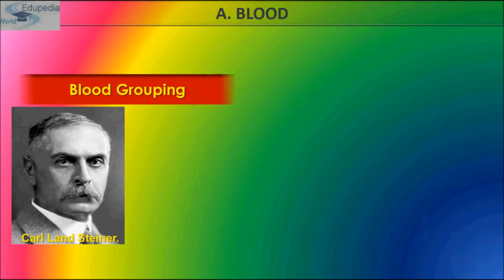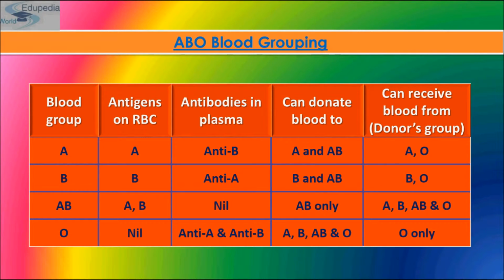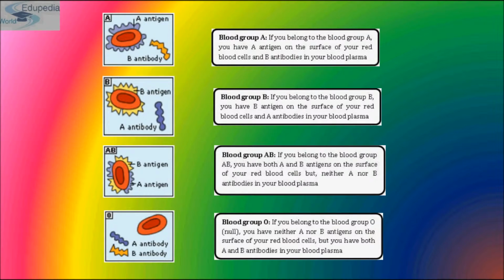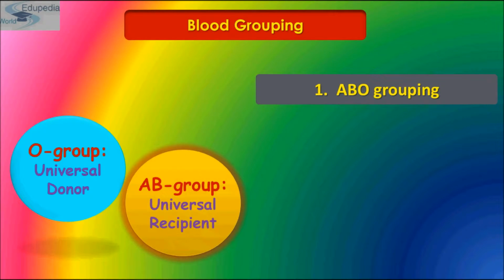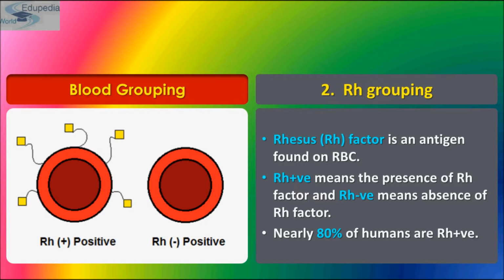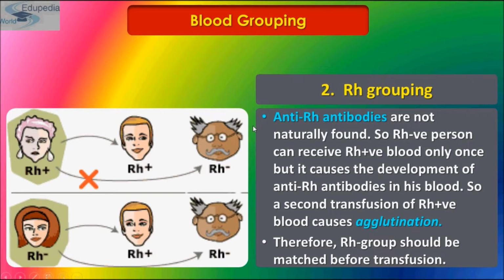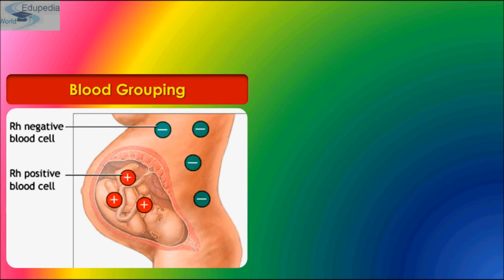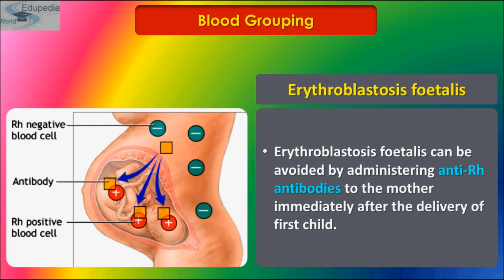Circulatory System | Blood Grouping | ABO, Rh Grouping & Erythoblastosis Foetalis | Part 2 C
~ Circulatory System  (Contd...)

Topic Covered :

1. Blood [ First Division of Blood Vascular System, a
     type of Human Circulatory System also known as Double
     Circulation which is a division of Circulatory Pathways] :
       00:00:01 - 00:10:26
     - Introduction
     - Types
        a. A+
        b. A-
        c. B+
        d. B-
        e. AB+
        f. AB-
        g. O+
        h. O-

    - ABO Grouping
    - Rh Grouping : Rh Blood Grouping factor & Pregnancy
    - Erythoblastosis foetalis